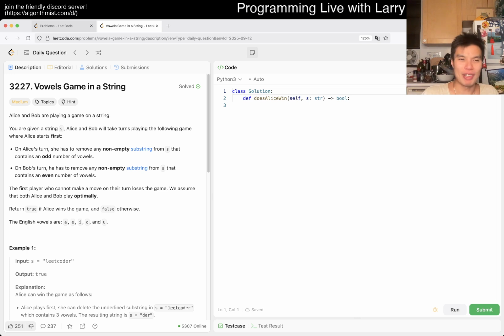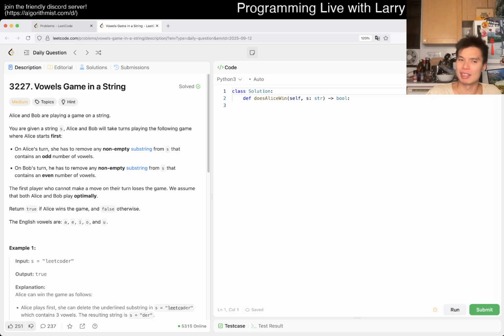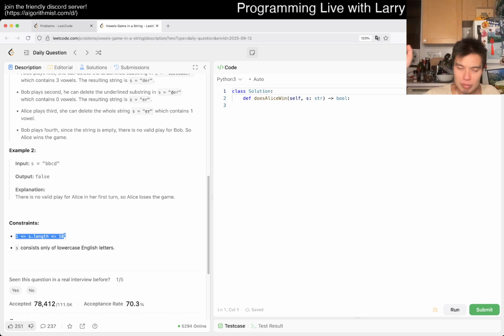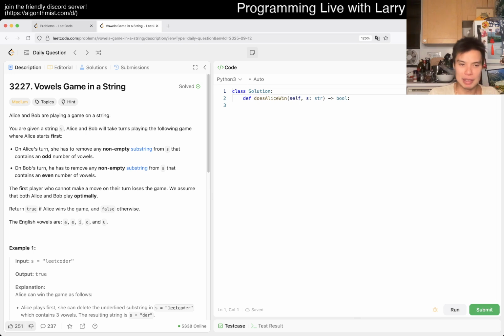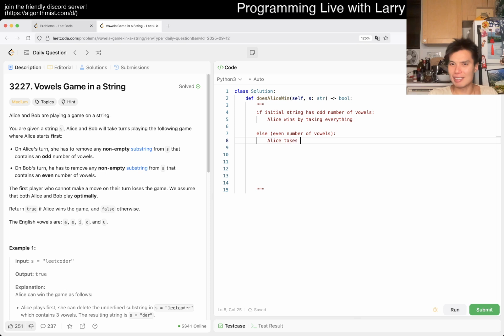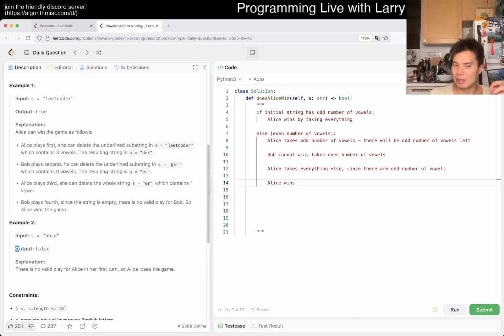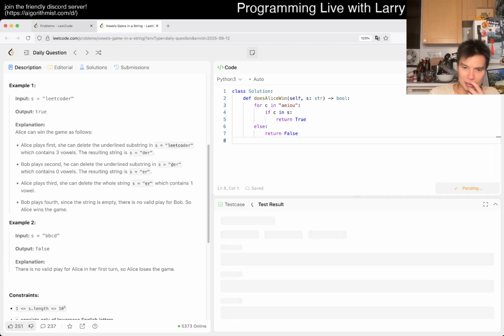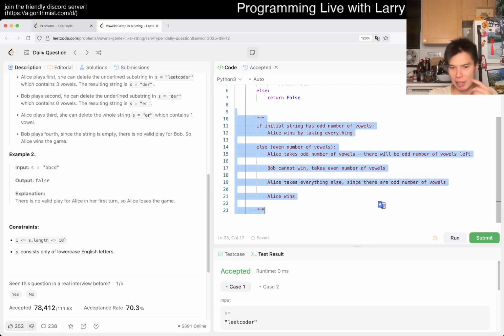Daily Leetcode #1991: Sep 12, 2025 - 3227. Vowels Game in a String